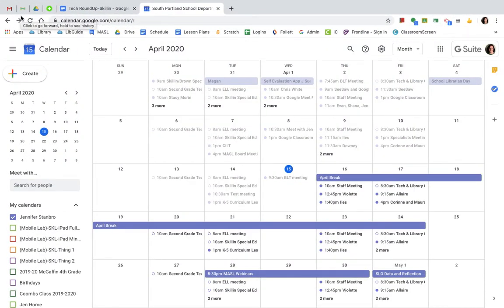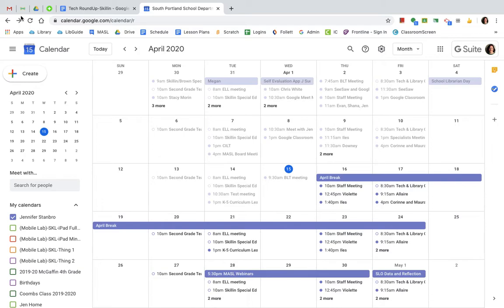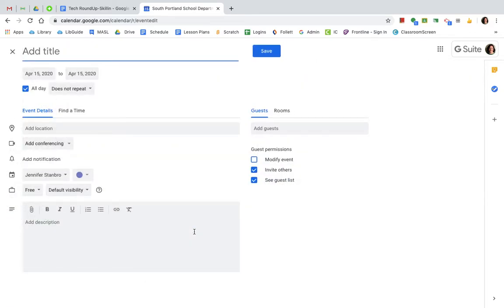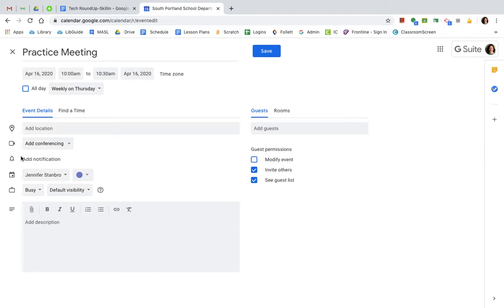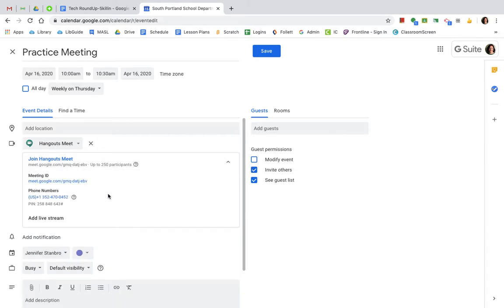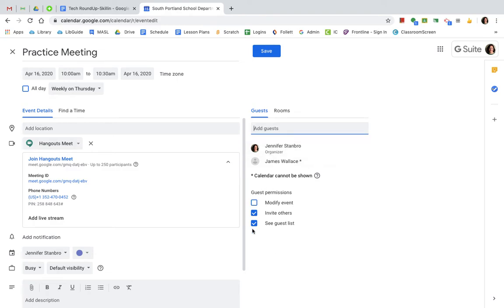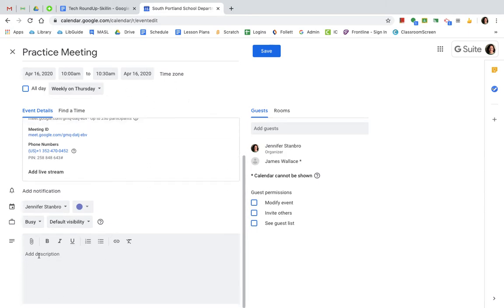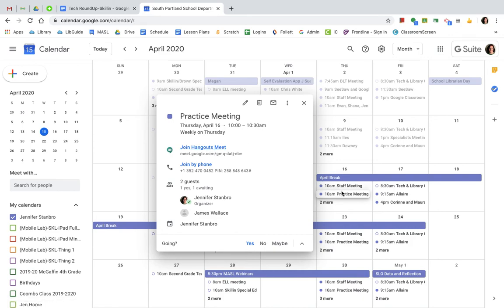Setting up Meet with Google Calendar